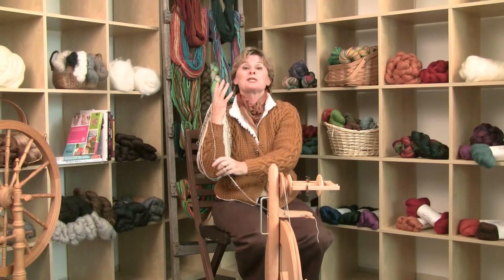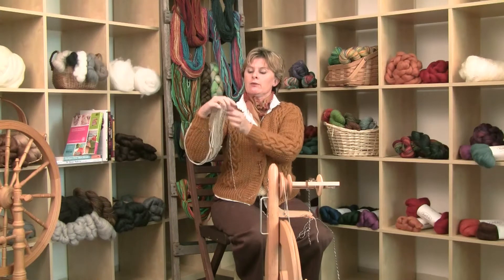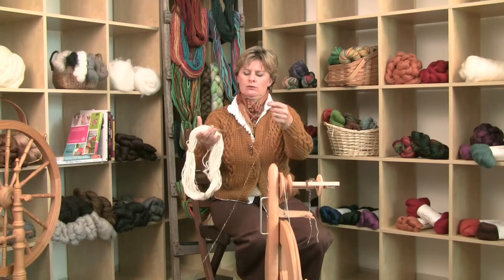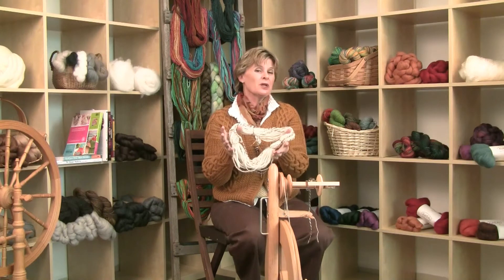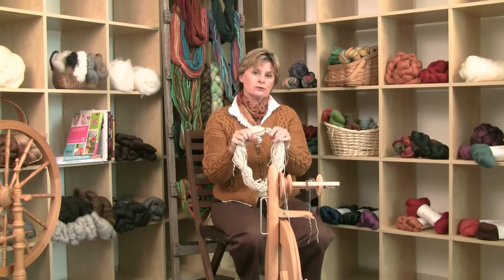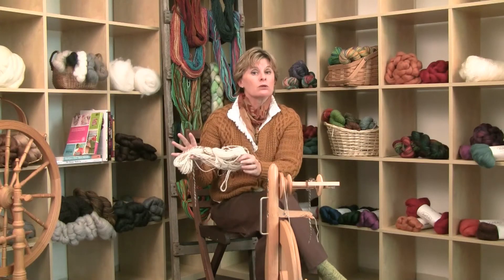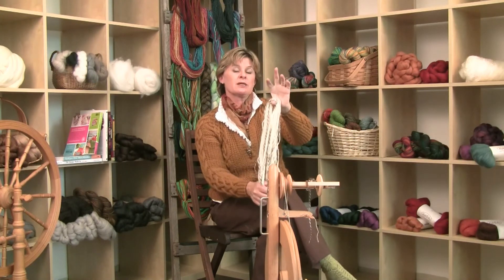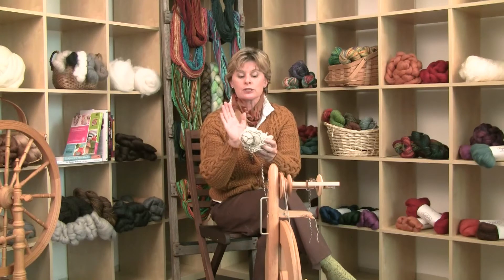Spinning Wheel Tutorial Part 6: Finishing Your Handspun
Learn to spin your own yarn with a spinning wheel! Kelley explains the basics and the mechanics of a spinning wheel, goes over fiber types, and walks you through all of the steps to help you create handspun yarn on a spinning wheel. In the final part to our wheel spinning series, Kelley explains how to finish your yarn after you've spun and plied your handspun.